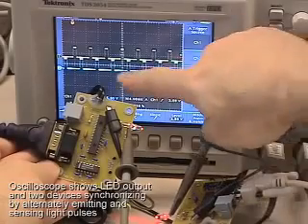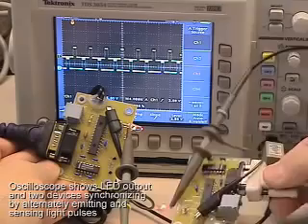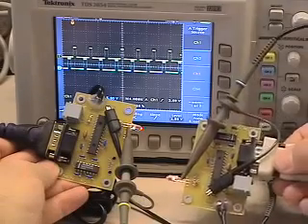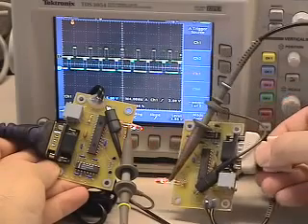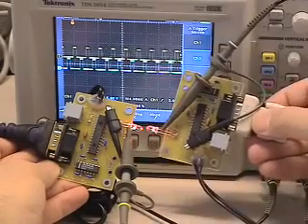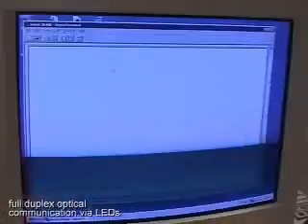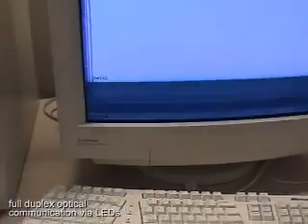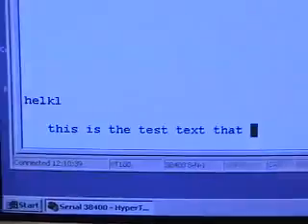Very Low-Cost Sensing and Communication Using Bidirectional LEDs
A novel microprocessor interface circuit is described which can alternately emit and detect light using only an LED, two digital I/O pins and a single current limiting resistor. This technique is first applied to create a smart illumination system that uses a single LED as both light source and sensor. We then present several devices that use an LED as a generic wireless serial data port. An important implication of this work is that every LED connected to a microprocessor can be thought of as a wireless two-way communication port. We present this technology as a solution to the “last centimeter problem”, because it permits disparate devices to communicate with each other simply and cheaply with minimal design modification.